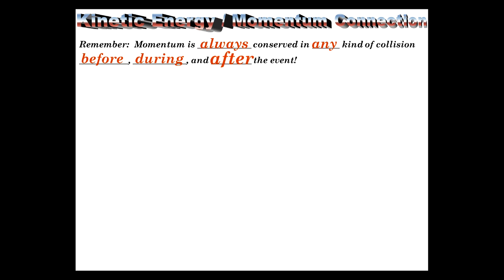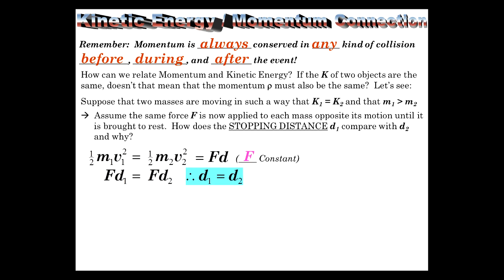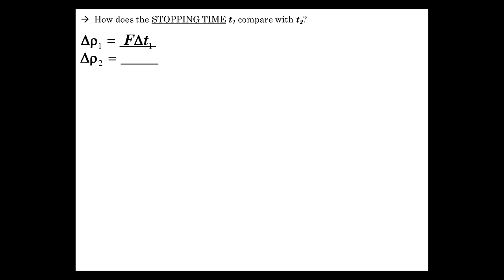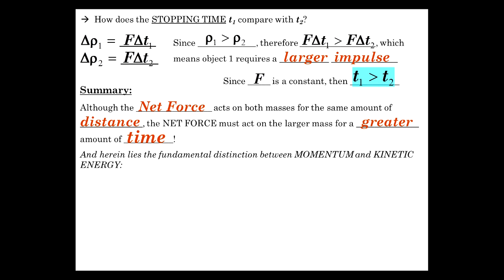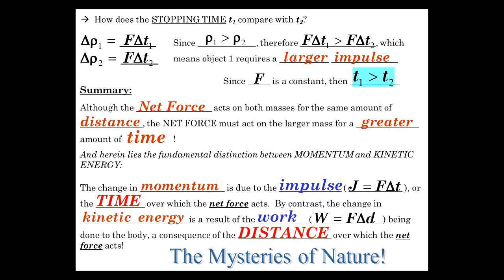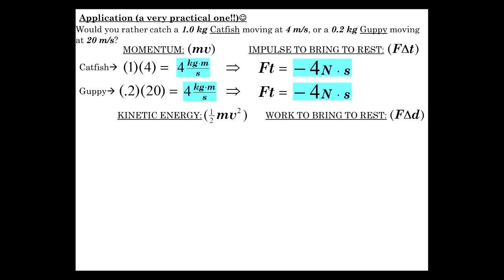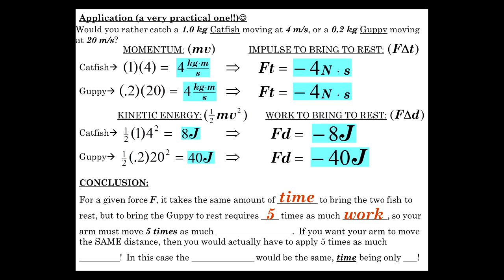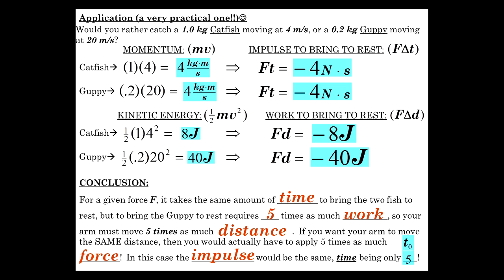Work & Energy Part 3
The relationship between Work and Kinetic Energy